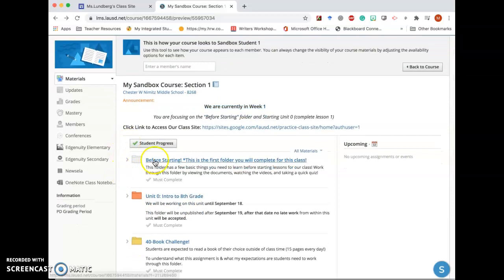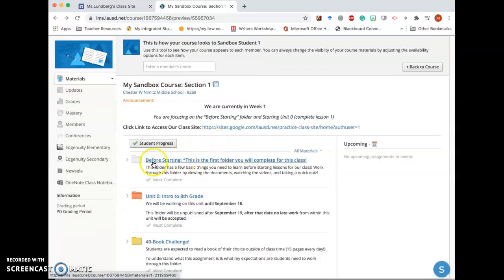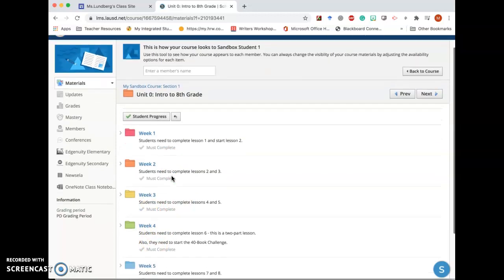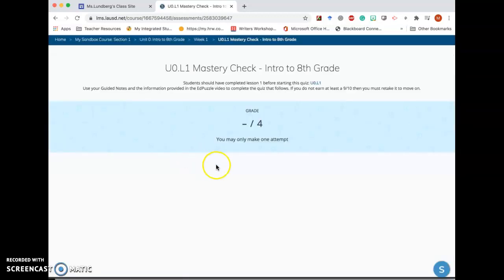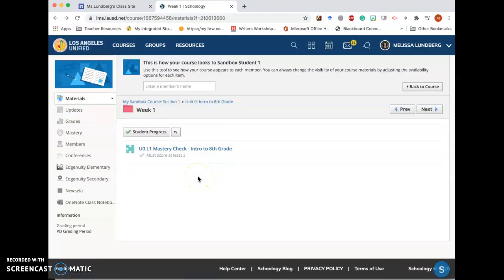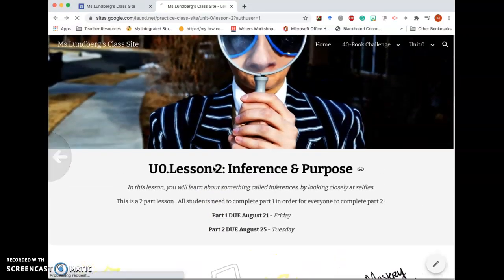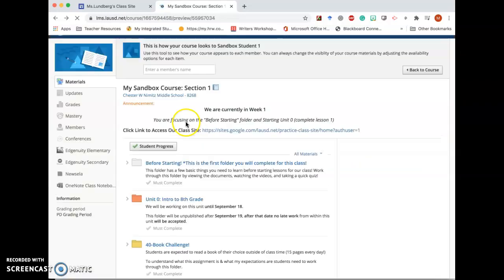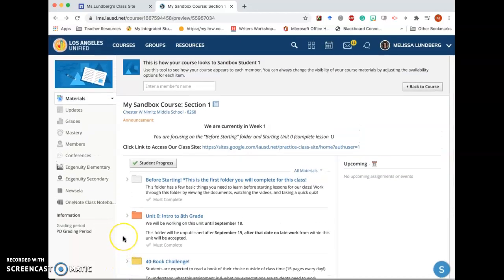How Our Schoology Page is Organized